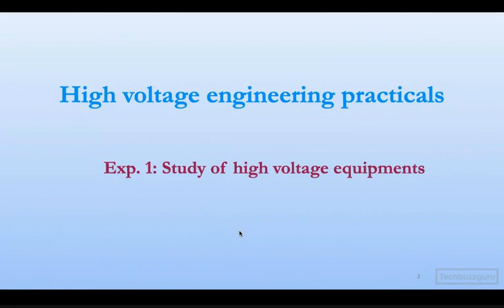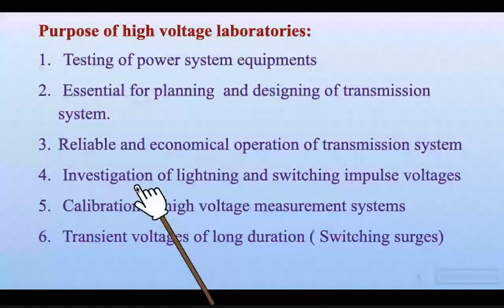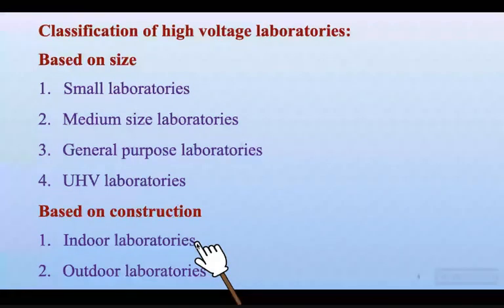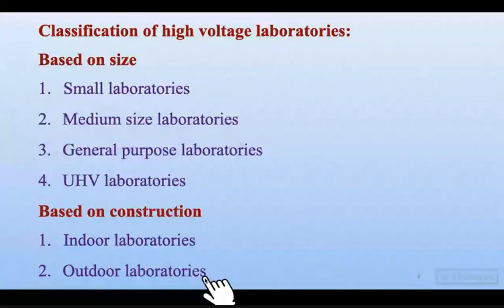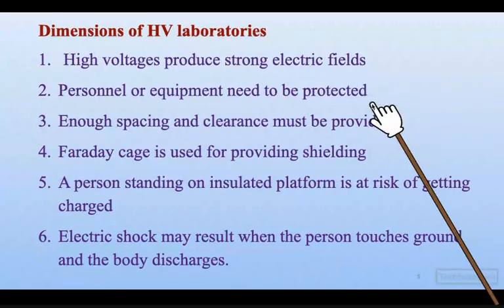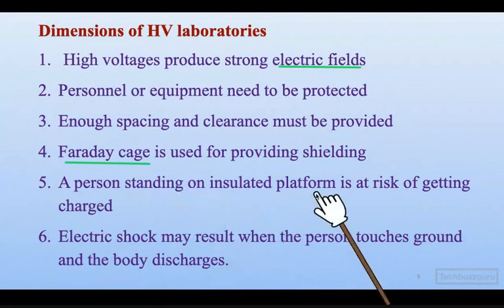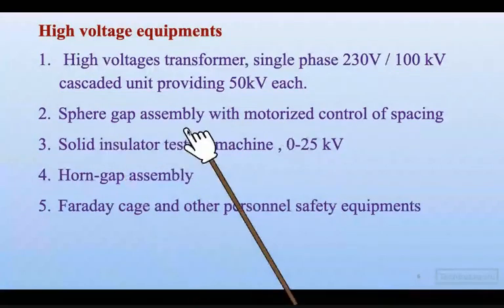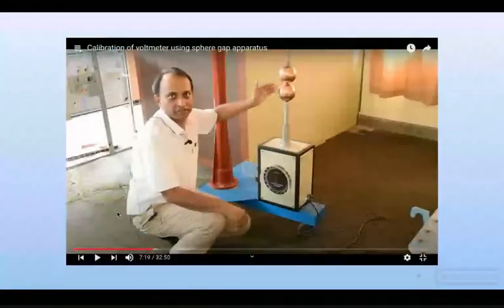Study of High voltage equipments